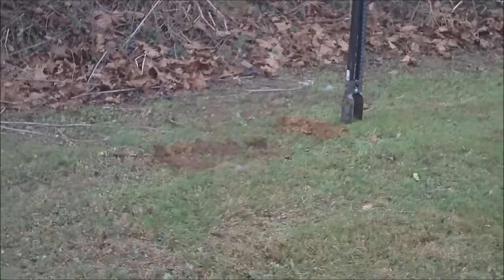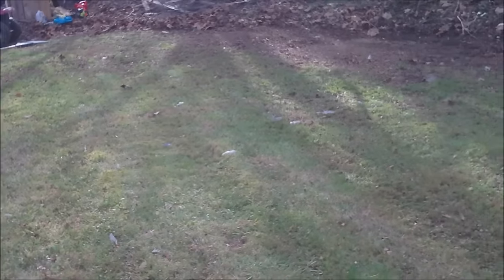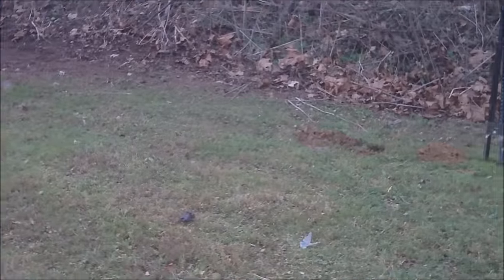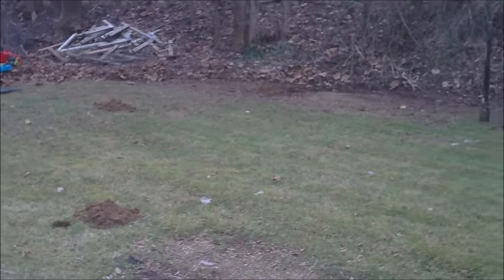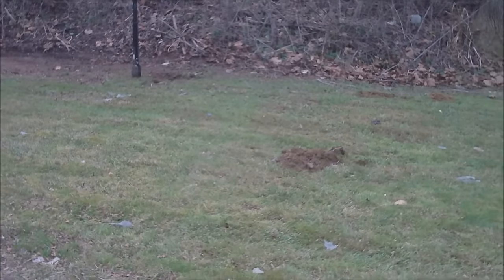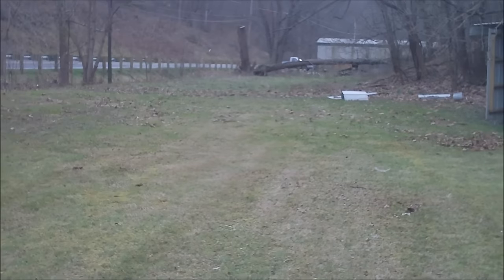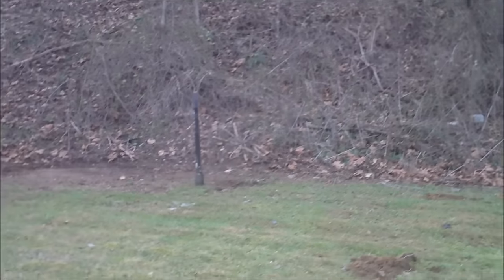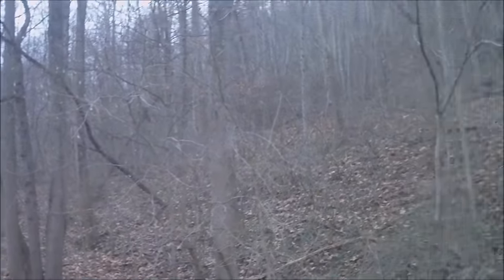Homestead Building Pt 1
Hey Guys, This is part one of my building adventure.  I am laying the groundwork. Remember, this is not a how to video, this is just me seeing what I can do.